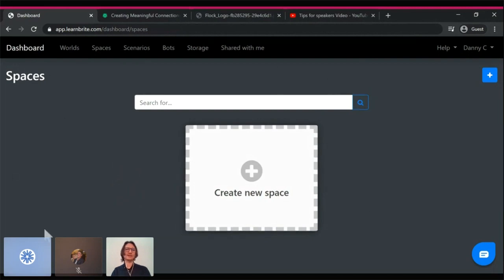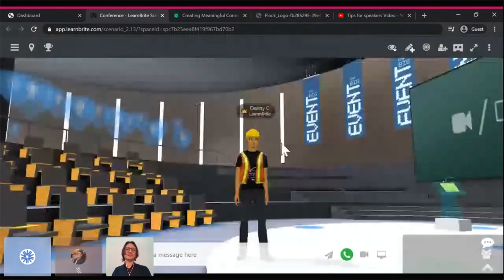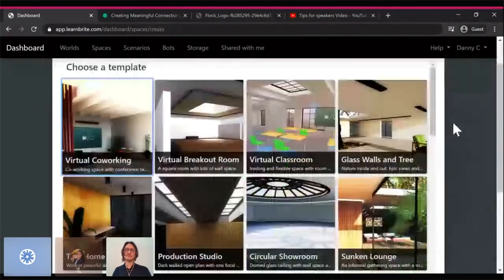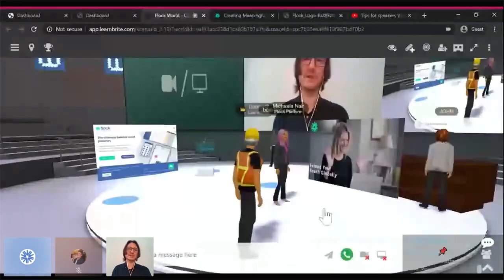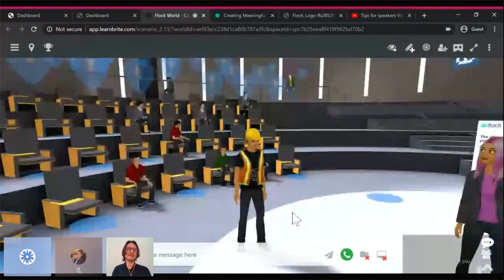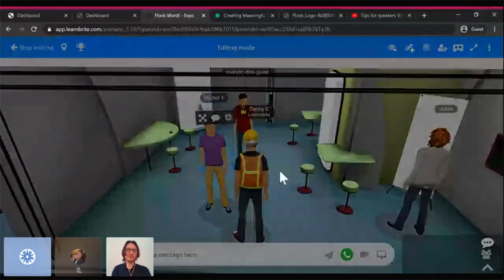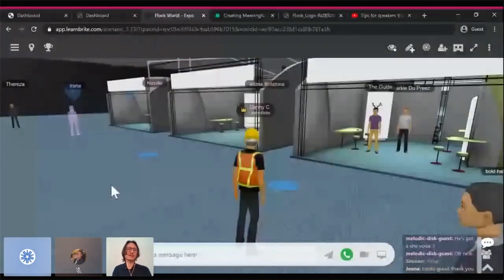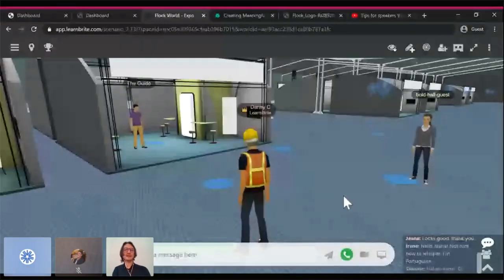How To Build a Virtual Event World In 5 Minutes With MootUp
to Estimate Your Event Budget in 90 Seconds or Less... Plus discover which features will make it a smashing success!

OR...

to discuss your virtual event & explore the platform for yourself with one of our experts.

Connecting your virtual event spaces in a Virtual World allows you to seamlessly teleport attendees between spaces - all at once or separate them into teams or breakout rooms.

0:00 This video will cover how to create a virtual world
0:08 How to Create A Space (conference, exhibition, breakout rooms, etc)
0:48 How to Create A World With The Spaces You Created
1:35 How to Add Spaces To A World
2:00 Tools to Manage Attendees (teleport, PM, request two-player actions)
3:17 How to Create And Add AI Chatbots For Your Virtual World/ Space
3:37 Edit AI Chatbots Conversations

Find more information on How To create and edit your virtual event spaces and worlds

Let us show you how virtual in hybrid events can be truly immersive.